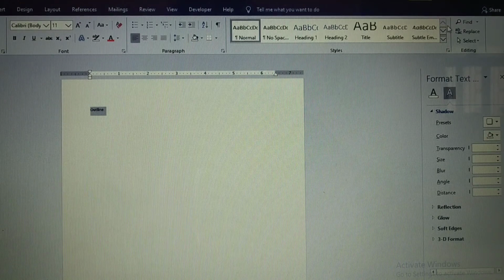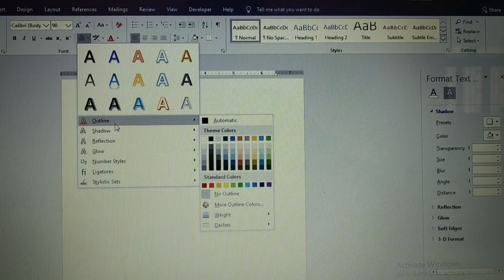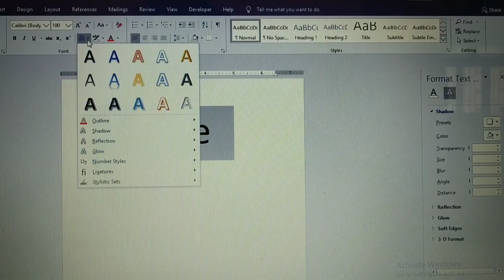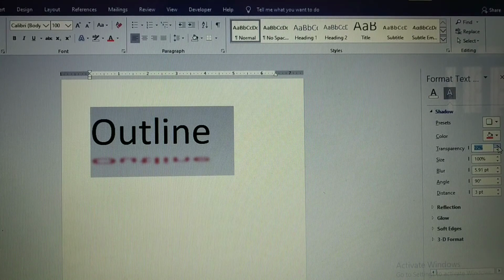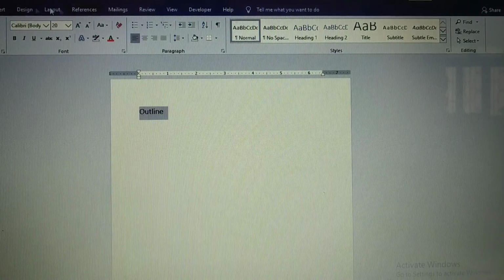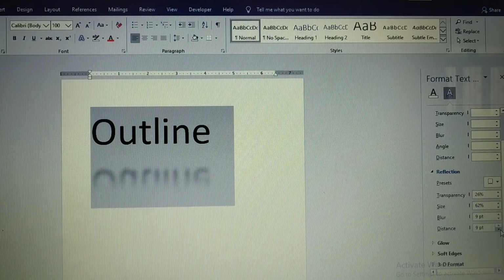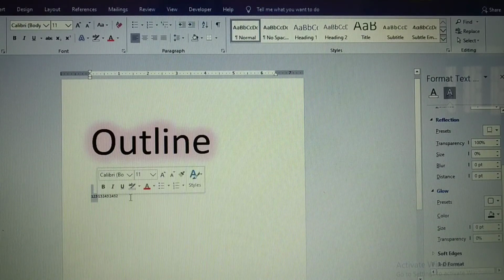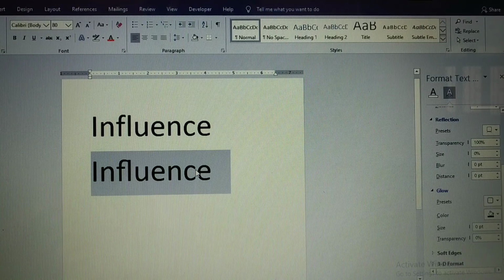Text effects in word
Text effects in word|Microsoft Word 2019 tutorial